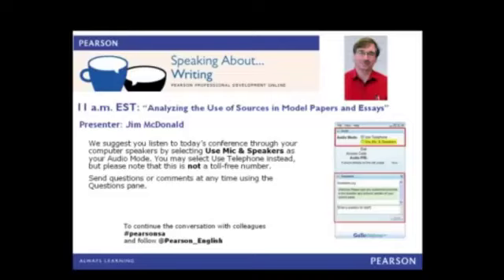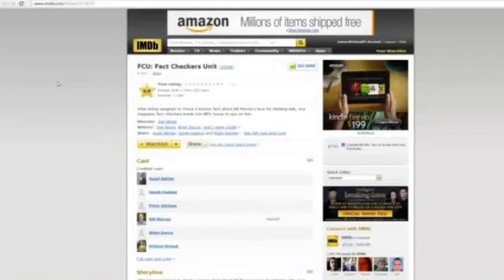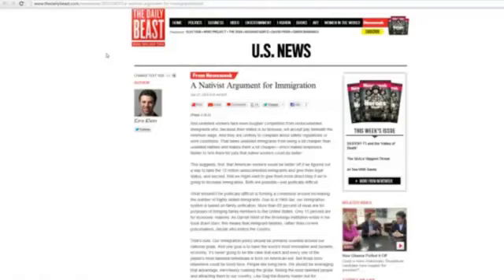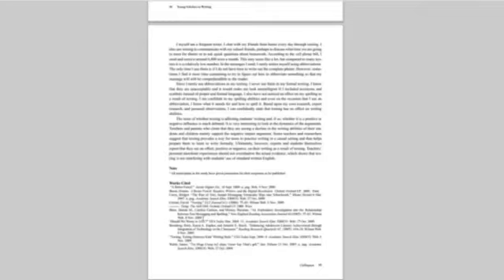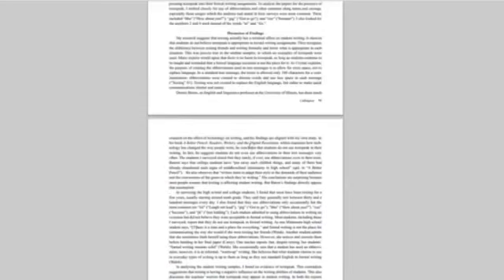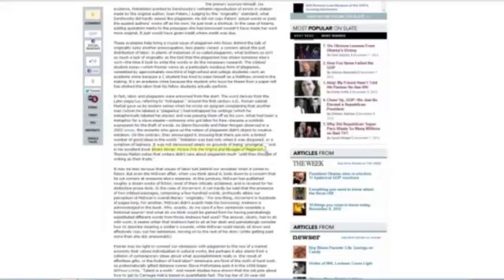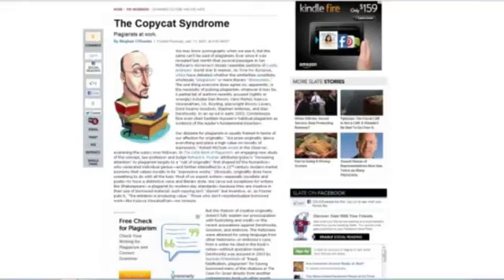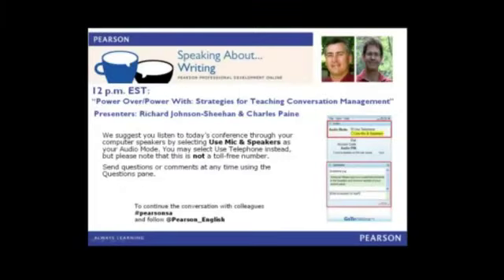"Analyzing the Use of Sources in Model Papers and Essays"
Presented by Jim McDonald at the Speaking about English Online Conference on November 8, 2012.

Dr. James McDonald is Professor of English and Head of the Department of English at the University of Louisiana at Lafayette, where he has taught for 25 years. He received a Ph.D. in English from the University of Texas at Austin, with a concentration in rhetoric, in 1987. He is the author of the Pearson composition textbook The Reader (2nd ed., 2012), editor of The Allyn & Bacon Sourcebook for College Writing Teachers, and co-editor of Mardi Gras, Gumbo, and Zydeco: Readings in Louisiana Culture. He has published a number of articles on composition and rhetoric, often focusing on writing centers and labor issues in composition, in journals such as College English, the Writing Center Journal, WPA, the Writing Lab Newsletter,English Journal, Kairos, and Journal of College Writing, as well as several book collections.
He will be talking about how one problem for students learning how to incorporate and cite sources is that many nonfiction genres that they read in composition classes and on their own do not provide bibliographies or parenthetical documentation, as academic papers are required to do. By analyzing how popular genres provide readers with information about sources, how they use sources to support and enliven their claims and to provide opposing arguments, and how writers distinguish their own ideas from their sources, students can see research at work in most writing (even personal essays). By learning how most publications require writers to submit their sources to fact-checkers who must verify quotations and facts in the text before a piece can be published, students can see the need for documentation is not confined to research papers but is a responsibility of most writing. My presentation will illustrate source analysis with both an academic paper and a popular publication.